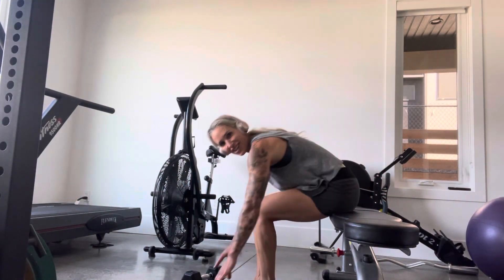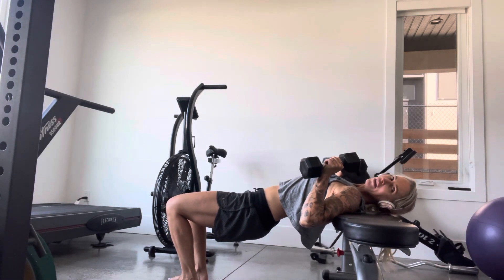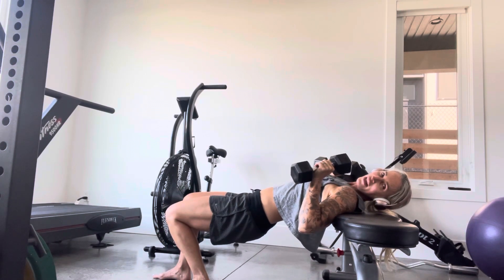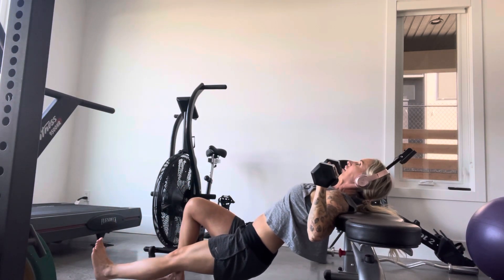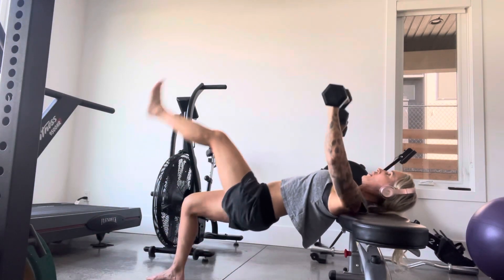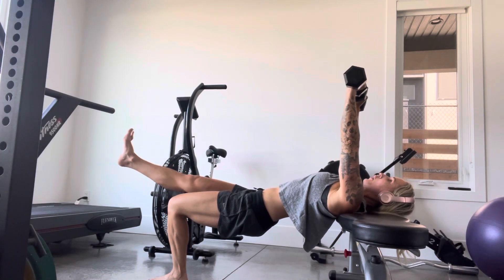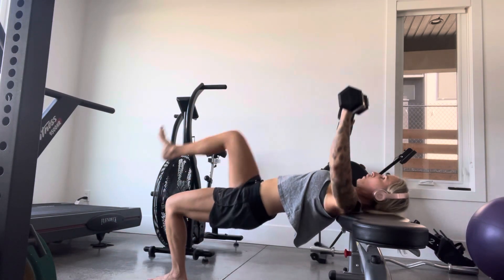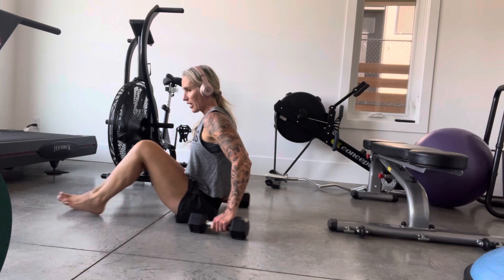CHEST - DB CHEST PRESS WITH 1 LEG HIP THRUSTS